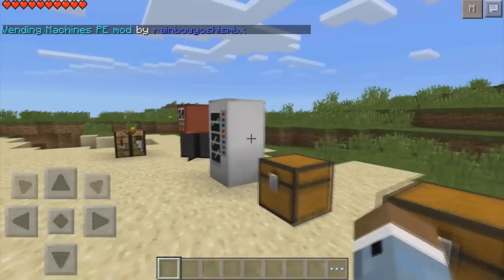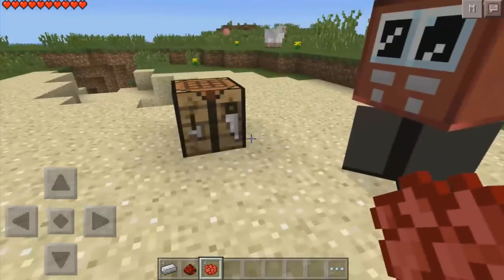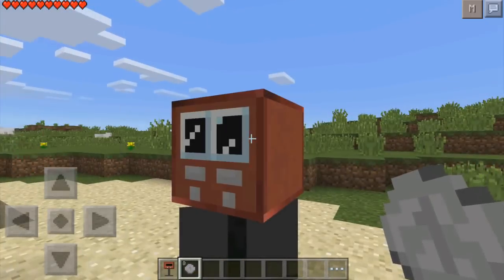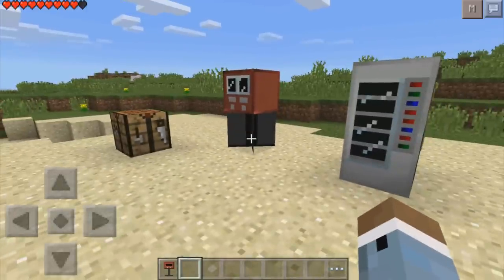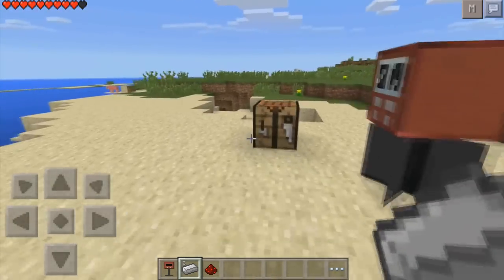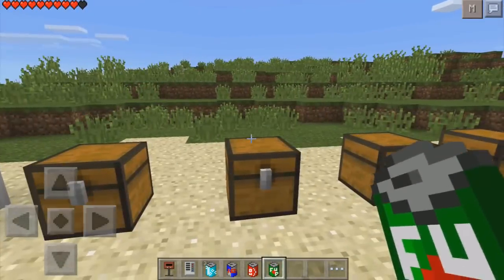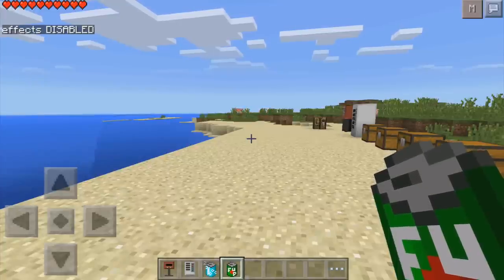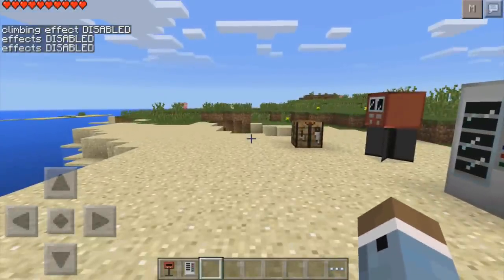THE VENDING MACHINES MOD - Adds Candies, Sodas, and More!!! - Minecraft Pocket Edition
If you'd like to learn more about this mod and how to install it, there will be links below for you! Enjoy :D